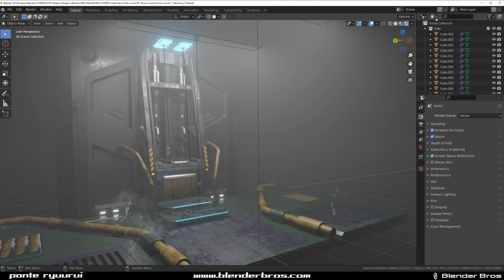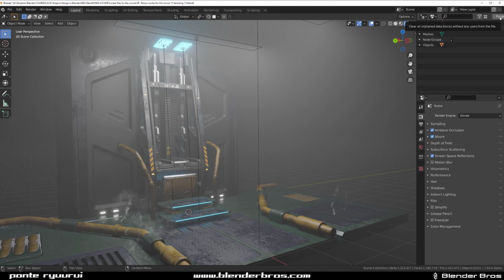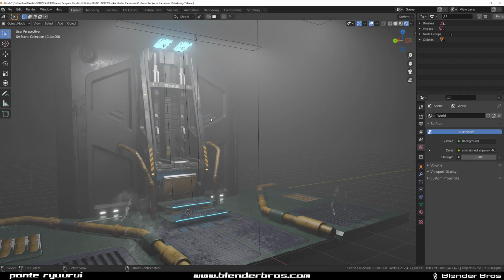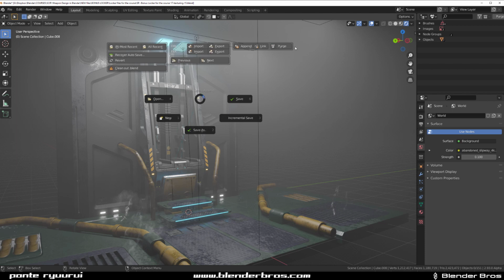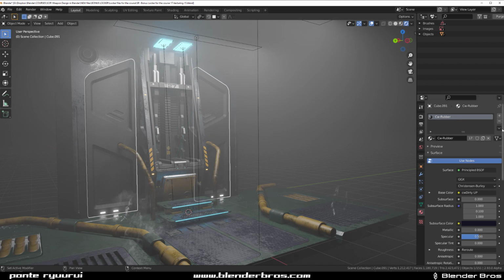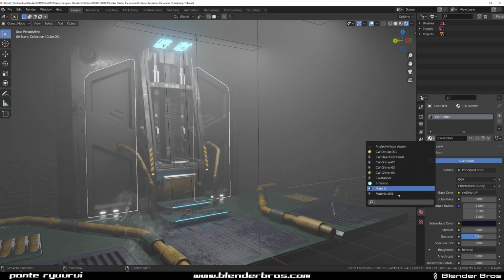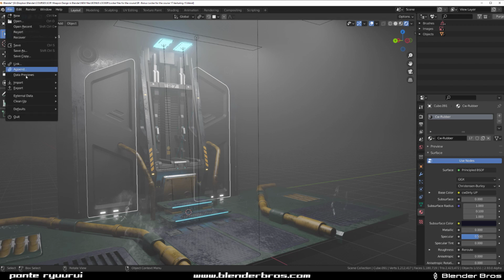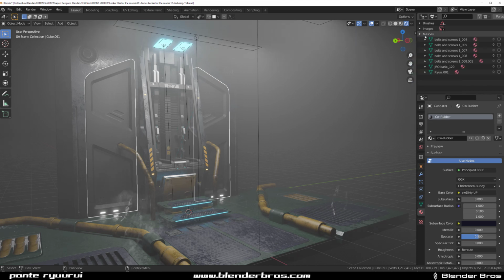HOW to CLEAN your .blend - Blender tutorial